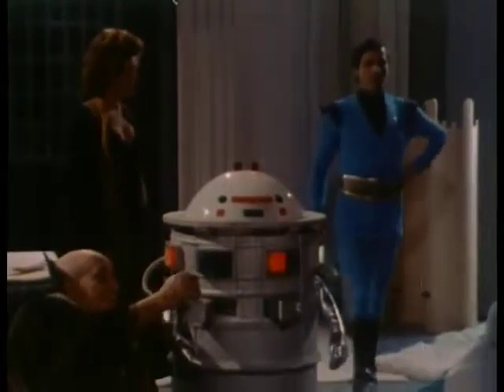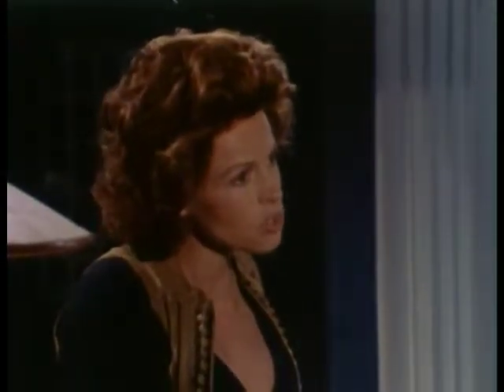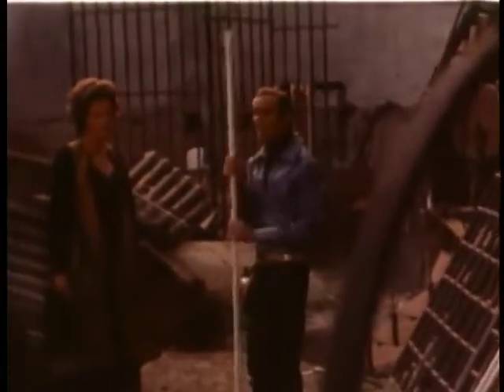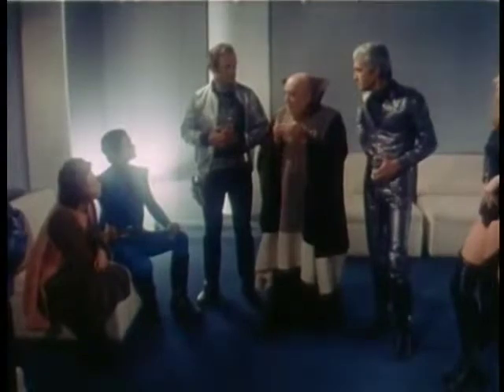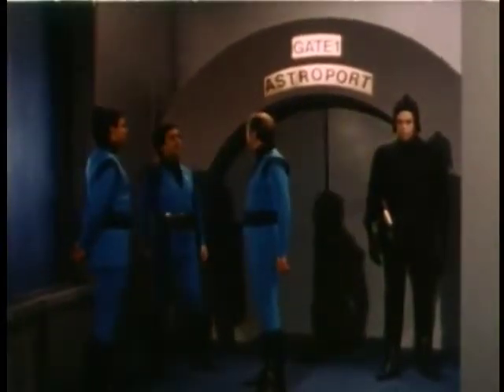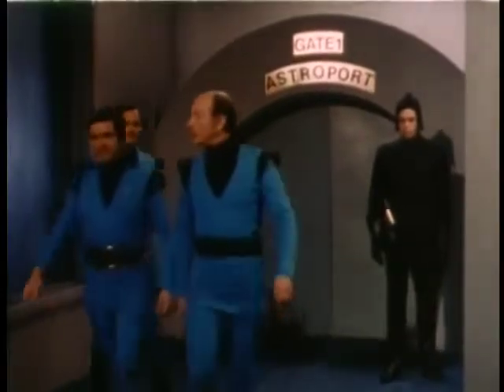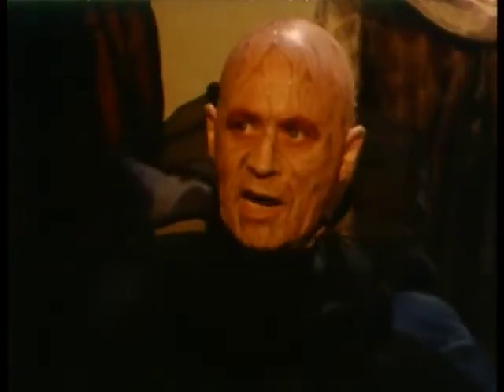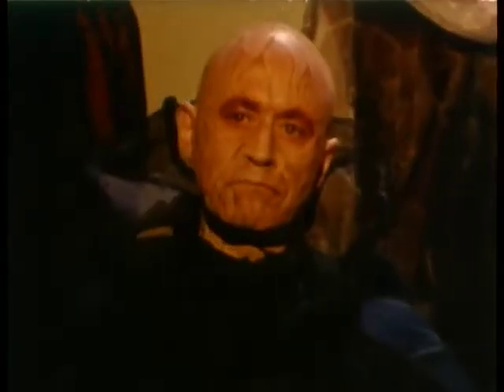Star Odyssey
Earth is attacked by an intergalactic villain and his army of robotic androids